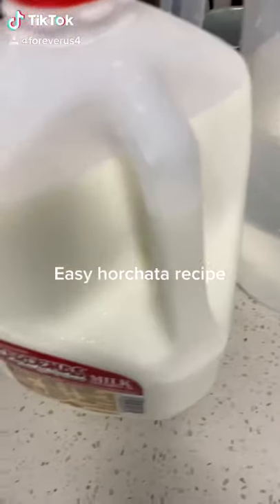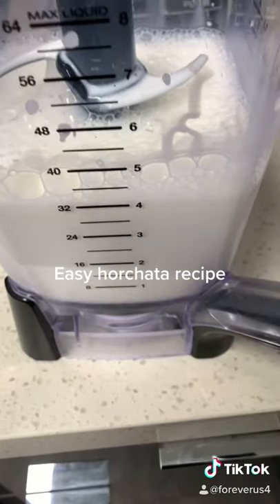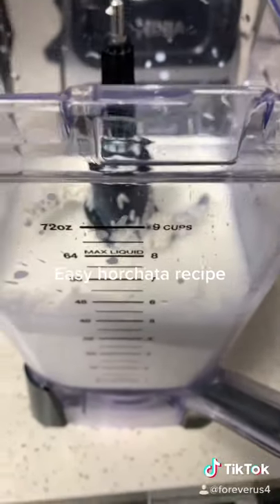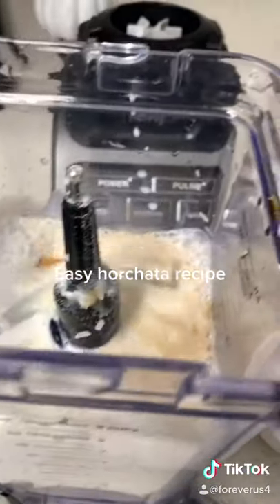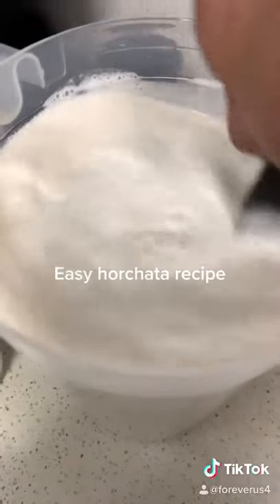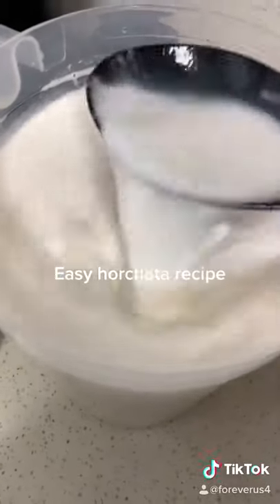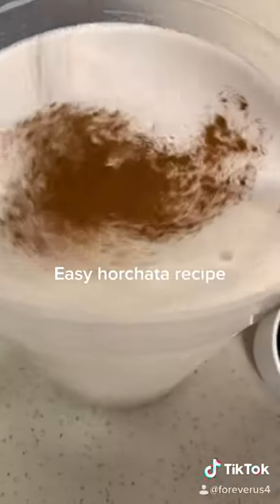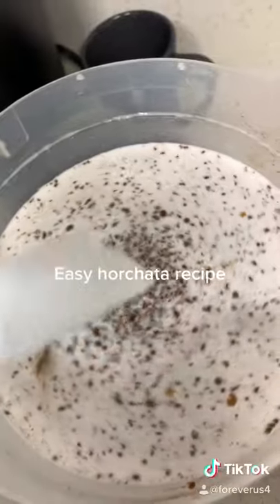Fast and easy horchata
Bomb and easy recipe
You can soak your rice in water or milk for 2-4 hrs it does taste better but I need my horchata for now I didn’t remember to soak my rice so here is a super fast way .
You need
1 gallon pitcher
1 cup of rice
1 1/2 cup  of sugar
1 stick of cinnamon
5 cups of milk
10 cups of water or 2 quarts
2 tbs of vanilla
ground cinnamon for garnish
 Start by washing your cup of rice
Add all your ingredients to blender blend for 3-4 minutes . Put a strainer on top of your pitcher add milk mixture thru strainer remove the strainer with all the rice. Throw away the rice in the strainer mix taste and if you need more sugar add more if it’s good sprinkle ground cinnamon on top and add your ice and enjoy !